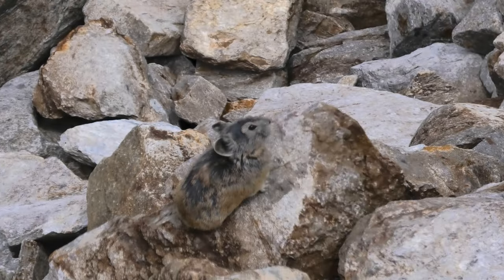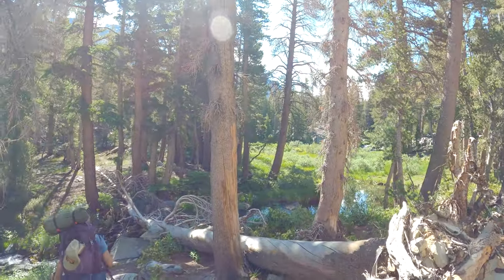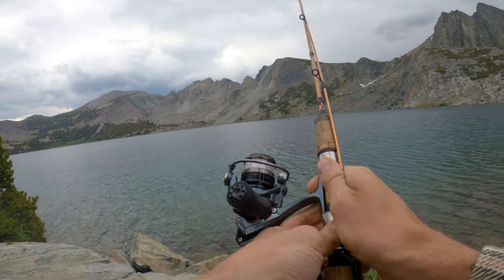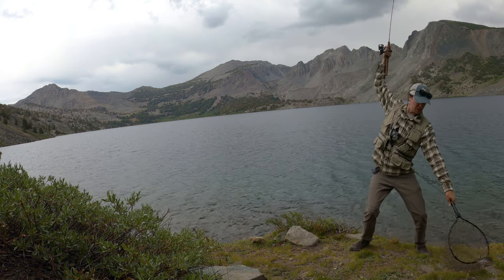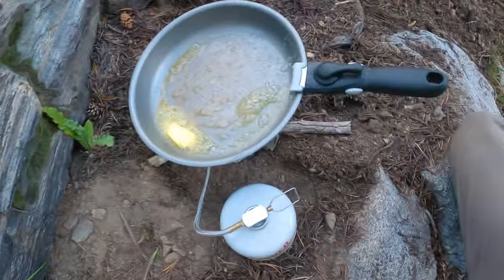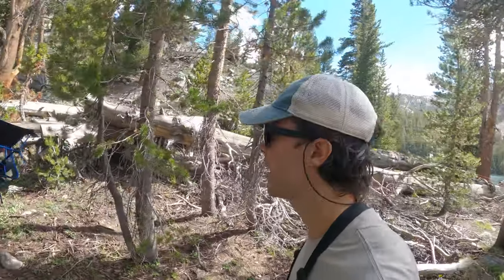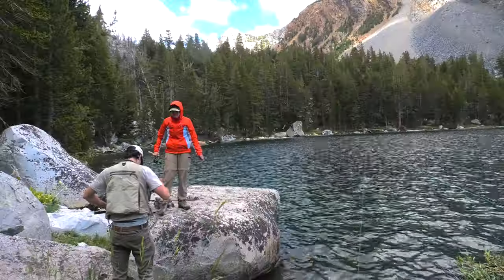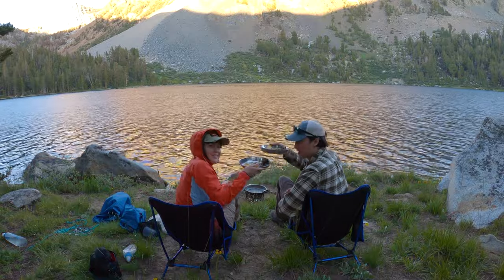A 2 Night BACKPACKING & TROUT FISHING Adventure DEEP in the Eastern Sierras!! (Catch, Cook, Camp)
Welcome to the FIRST backpacking adventure on UJE!  We’re hiking 7.5 miles into the backcountry of the Eastern Sierras, packing in everything that we could need for two nights in the mountains!!  We’re gonna be spin fishing AND fly fishing for Rainbow trout, Brook Trout, possibly Brown trout, and a first for the channel…Golden trout hybrids!!!  Let’s go hit the trail and have a heck of an adventure!!!

MY GEAR
I get a lot of my gear from this family owned business! 👇🏻

ADDITIONAL GEAR WE USED ON THIS TRIP

BACKPACKING TENT

SLEEPING PADS

MY FISHING NET

MY SPINNING REEL

MY BACKPACK